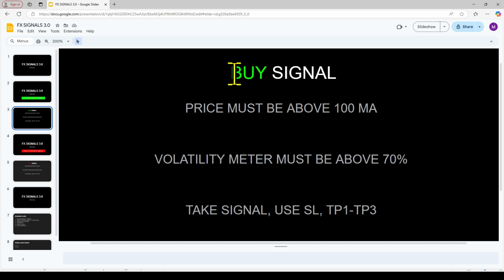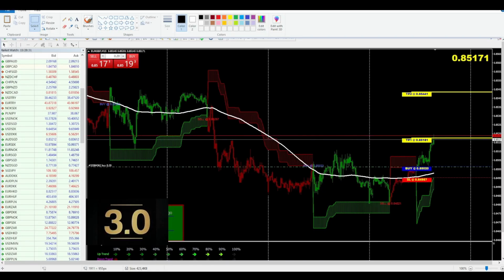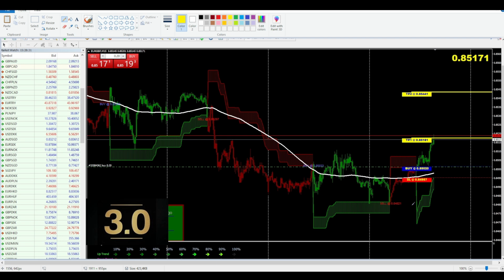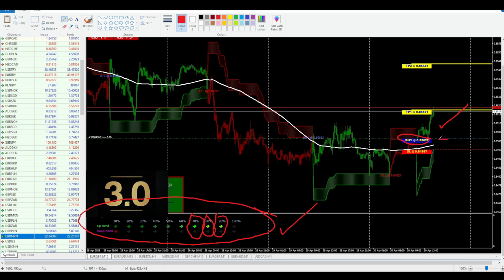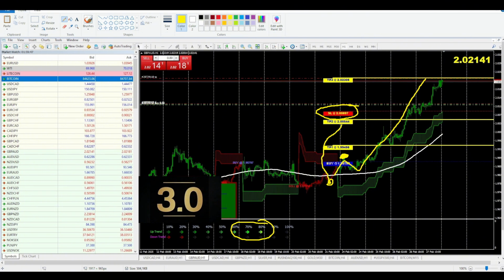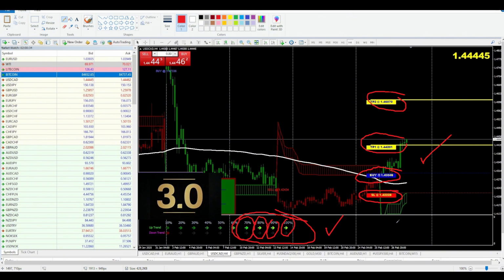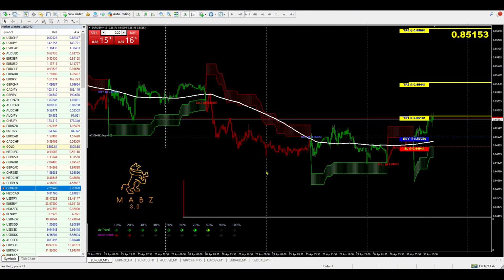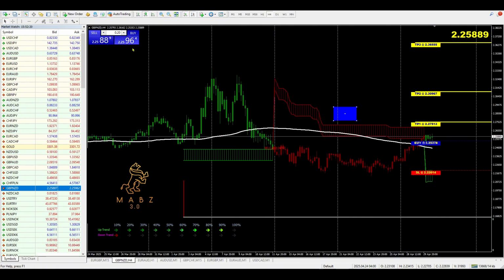How To Find Buy Forex Signals In 2025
How to find buy signals using the Fx Signals Indicator 3.0. Easy rules to find buy opportunities.

Forex Strategy Available:

Forex Signals 3.0 Indicator

Only $100 USD (R1500)
Usually $199!